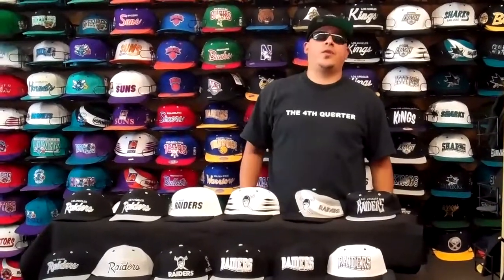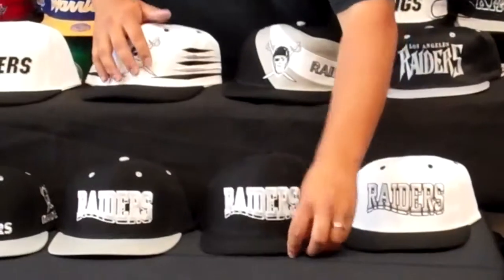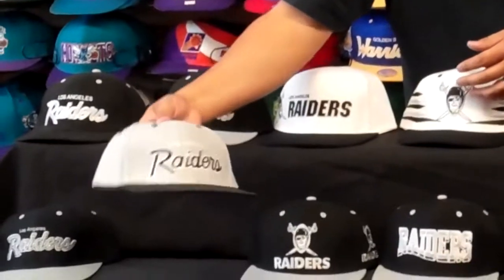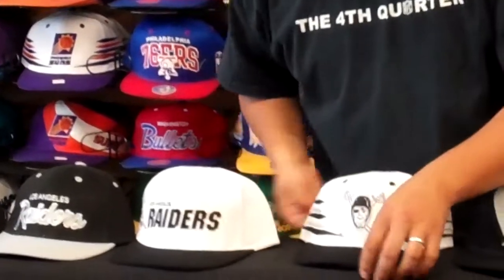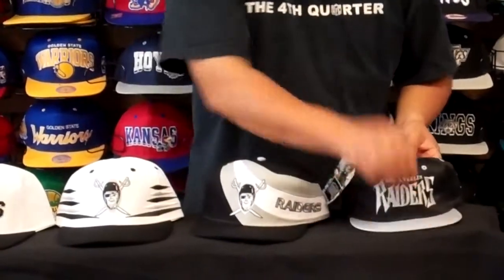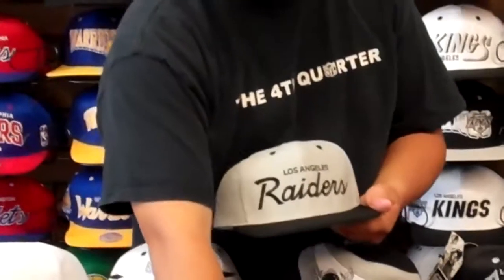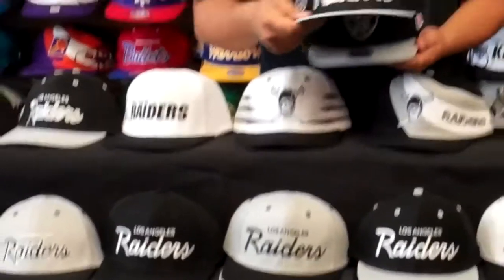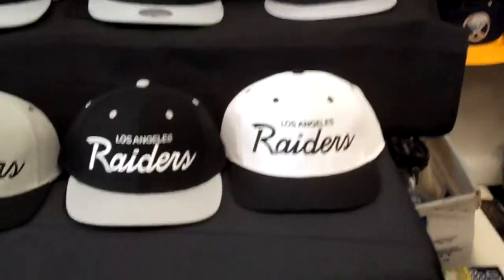THE 4TH QUARTER SNAPBACK HAT CAP SHOP #4 Raiders Caps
We carry hundreds of styles of snapback caps and hats new and vintage. Thanks